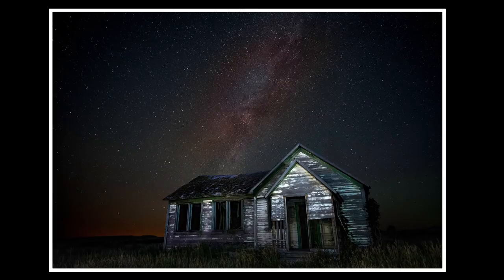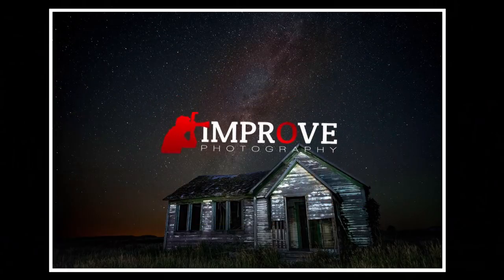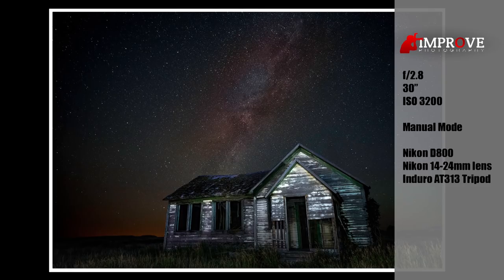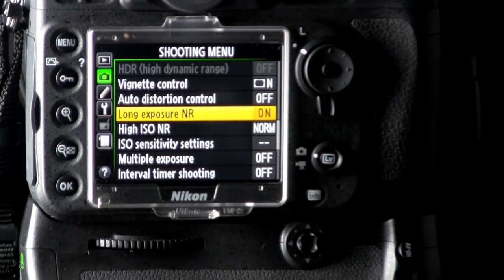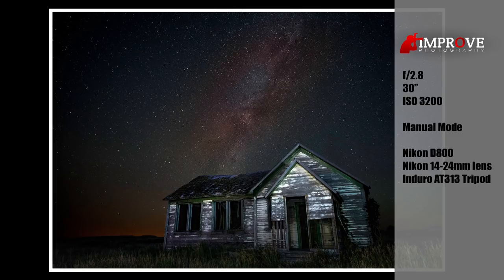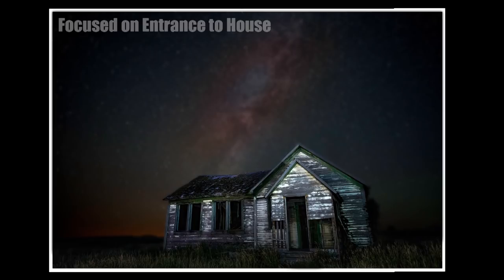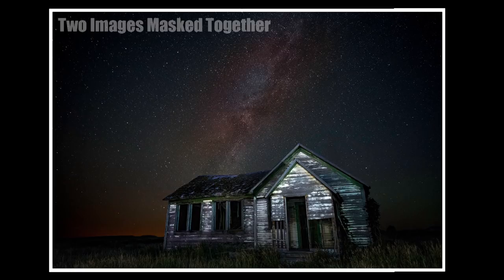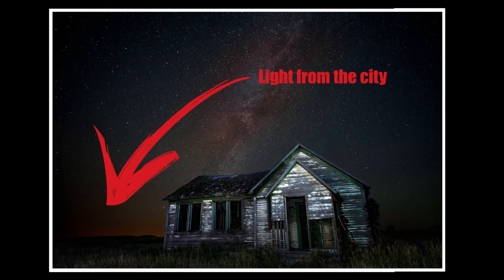How to Photograph the Milky Way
In this video, I take you on-location to a photography shoot in Idaho, where I teach you how to take amazing long-exposure pictures of the milky way and the stars with your DSLR camera.

6) DOWNLOAD rGPS app to find the best photo locations around the world!